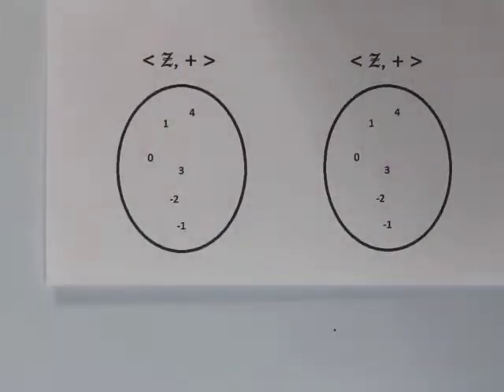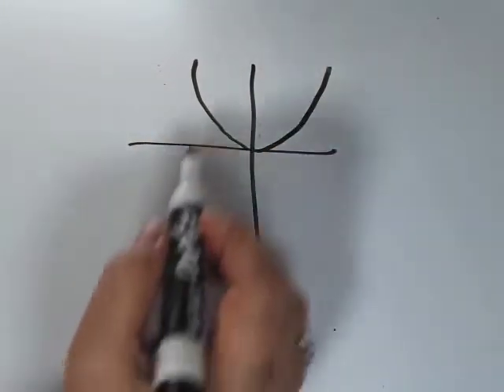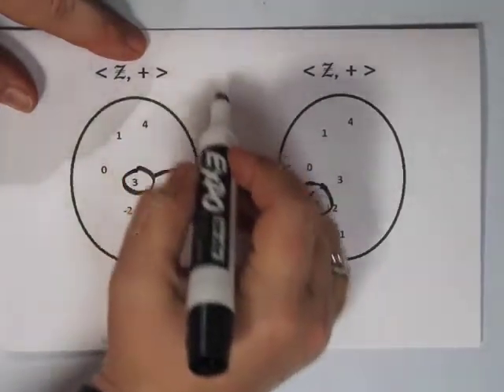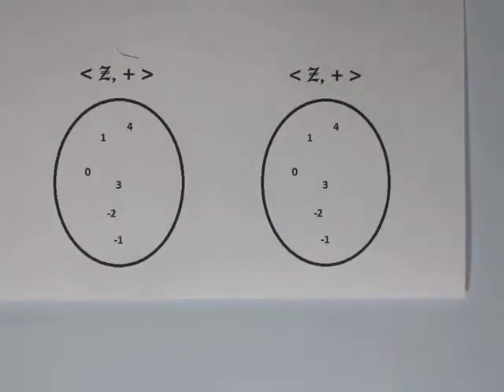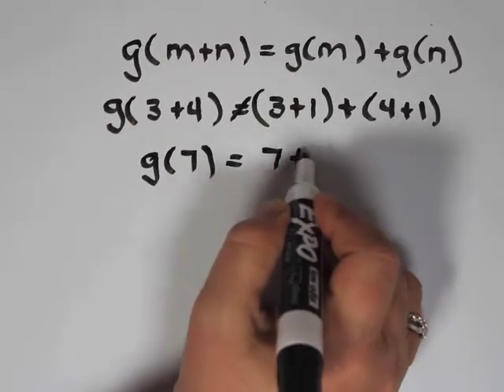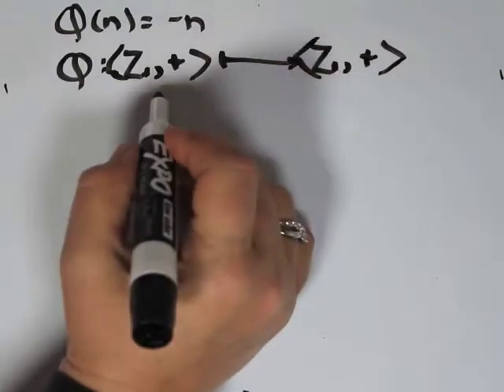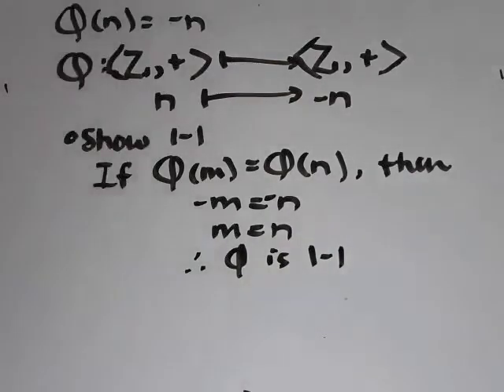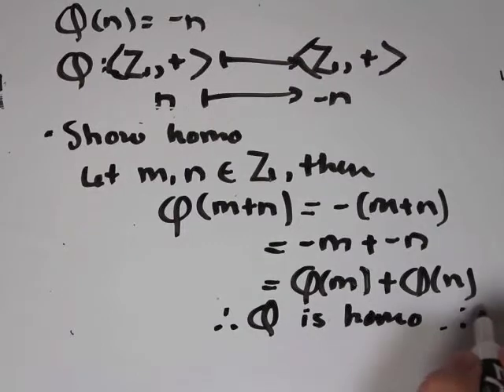Proof: Group Isomorphism Integers Under Addition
Exploration of how to pick the appropriate mapping to establish a group isomorphism between groups concluding the the proof of an isomorphism between the group of integers under addition and the group of integers under addition.